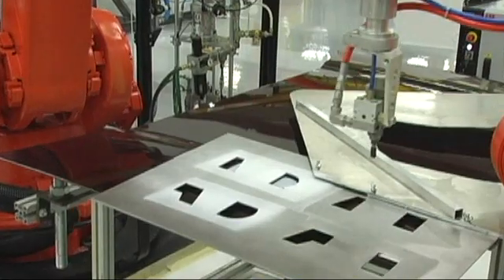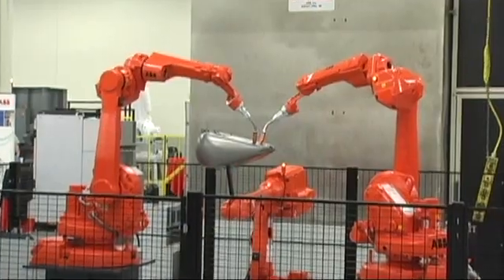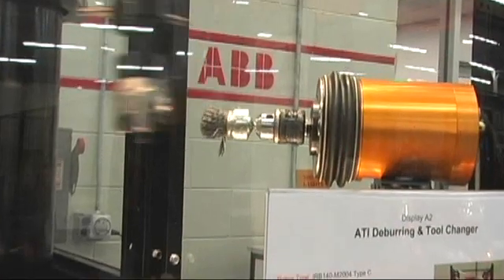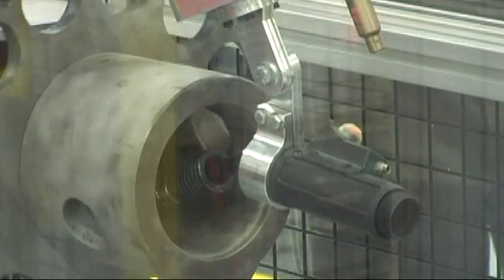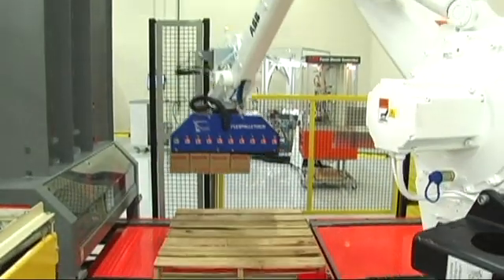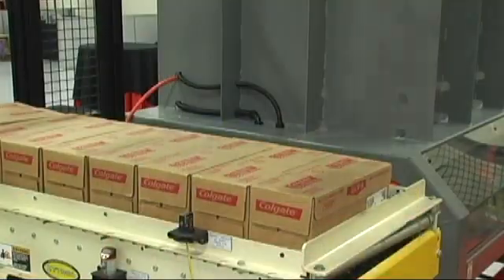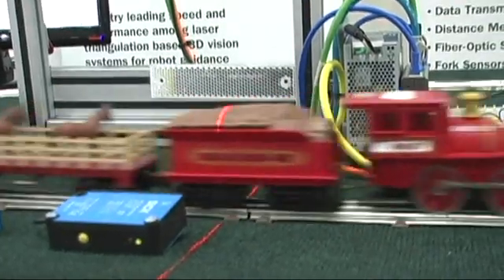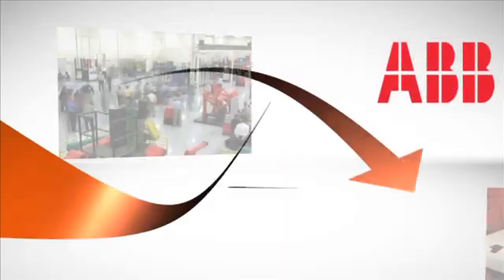ABB Robotics - Technology Days 2010 USA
ABB Robotics organises over 150 events every year to bring the very best of new robotic technologies to a live audience. In this movie ABB customers & partners discuss the benefits of attending one of these "live" events. The featured event is the ABB Robotics 2010 Technology Days in Auburn Hills, Michigan, USA